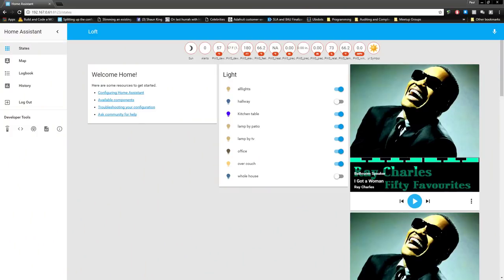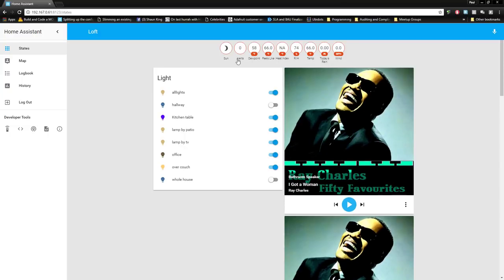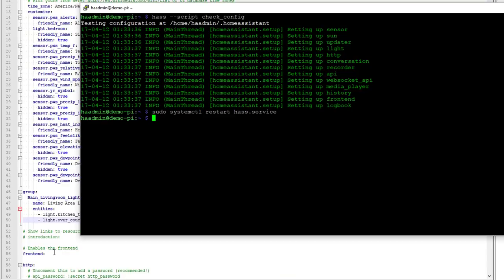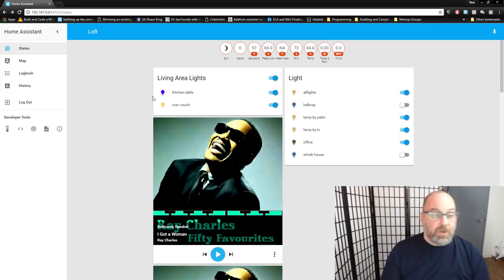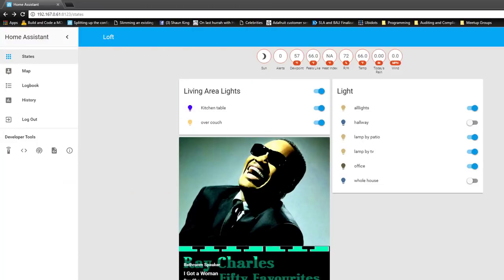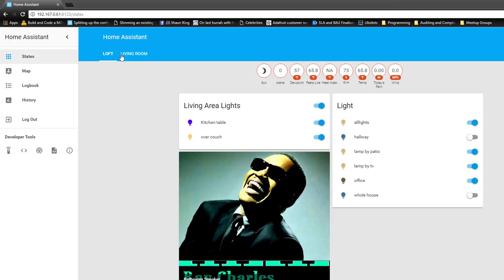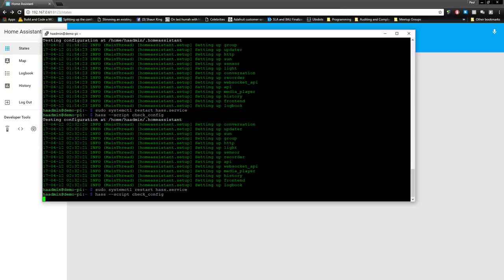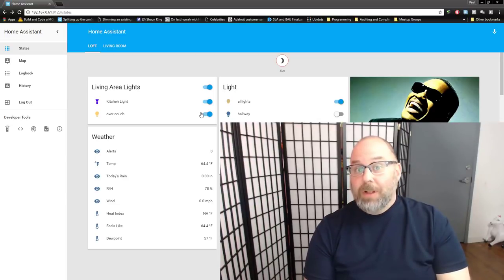Home Assistant For Beginners Part 4: Groups, Views, and Icons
In our fourth Home Assistant for Beginners videos we cover Groups, Views, and Icons.

This is a continuation of the diyAutomate Home Assistant for Beginners series.

Full Blog posts on htts://diyAutomate.me